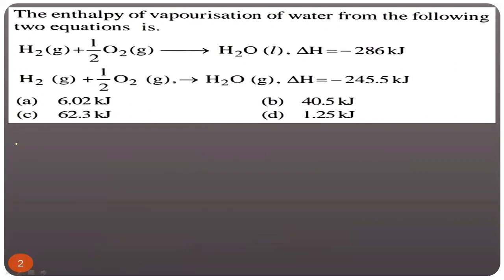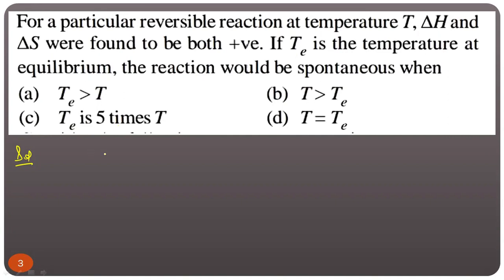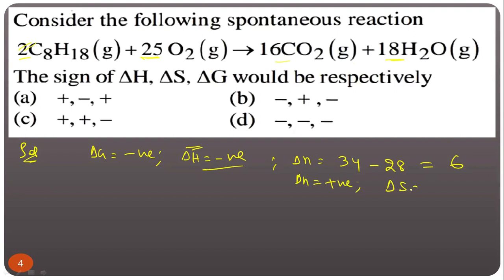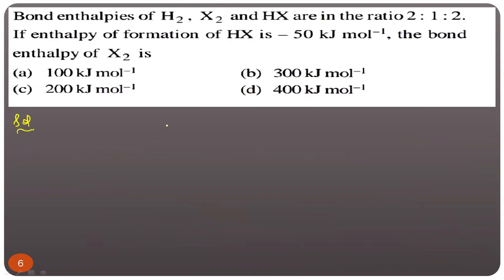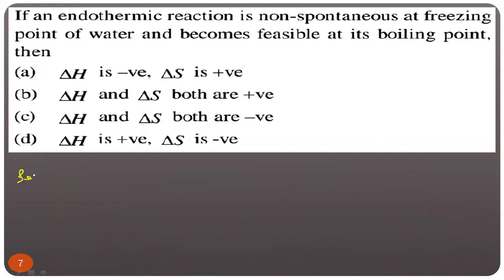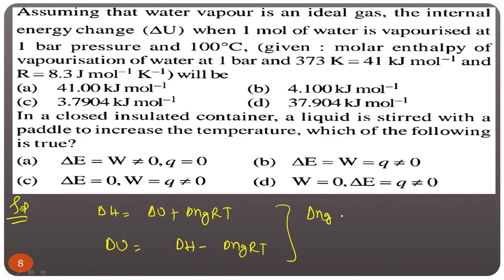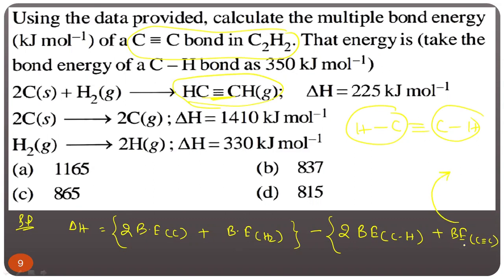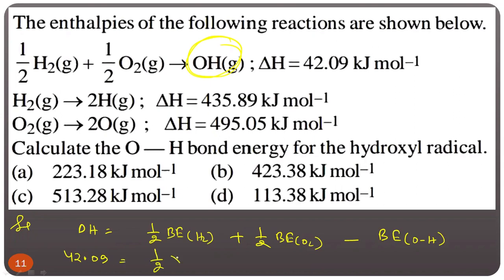ChemicalEnergetics|ImportantQuestions| NEET| Chemistry| Samresh Sir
Revision ChemicalEnergetics ImportantQuestions NEET JEE| Samresh Sir

For boosting your preparation you should also get 32 years NEET-AIPMT chapter wise solutions book

You can also refer to chemistry book by Dr. S.P Jauhar {Modern Chemistry for 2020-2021 Examination}

If You find this video useful
 Please leave us a like 👍
Our live sessions are completely *Free* You can join Us at Adhyalay by registering
We will be there to guide you at every step .

You can also reach us through mail
Visit to Our Website - adhyalay.co.in